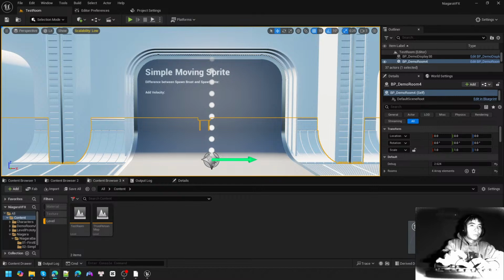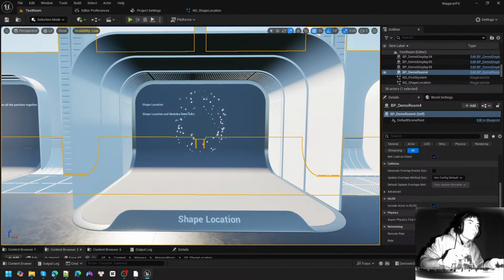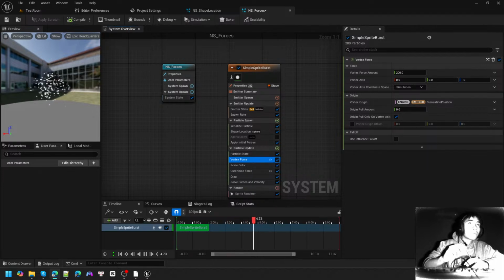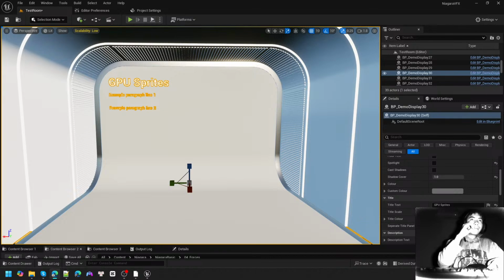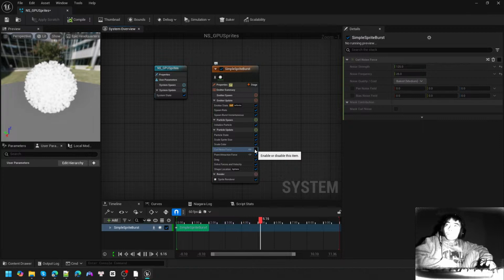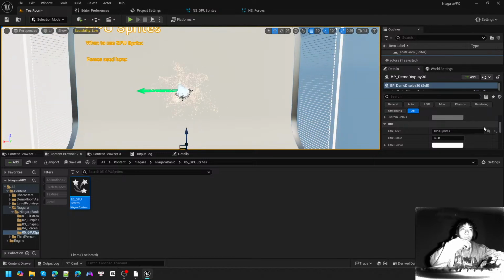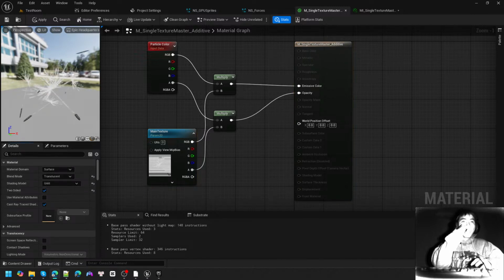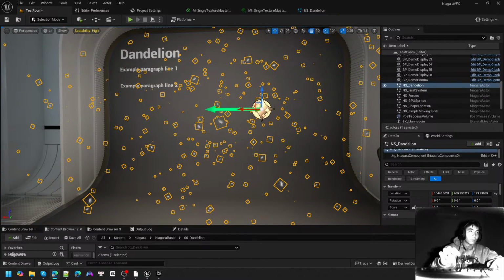Until Meteor Attack is complete